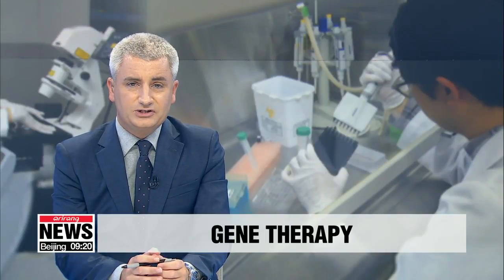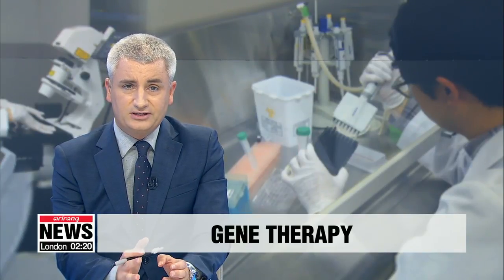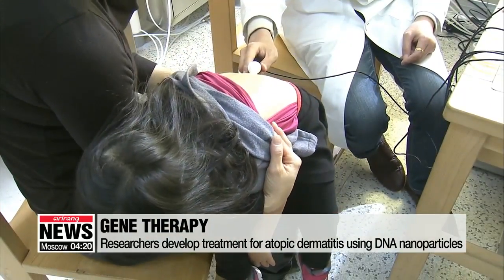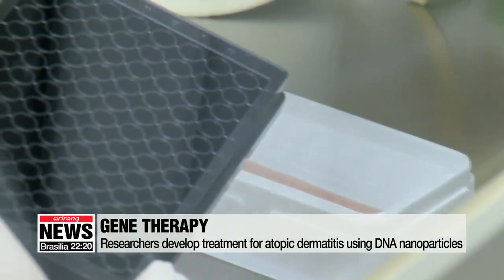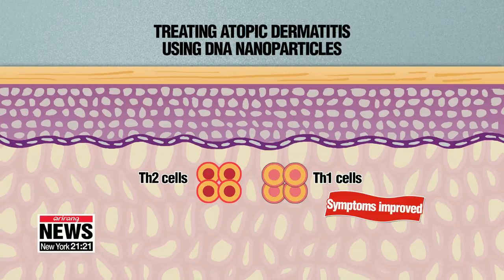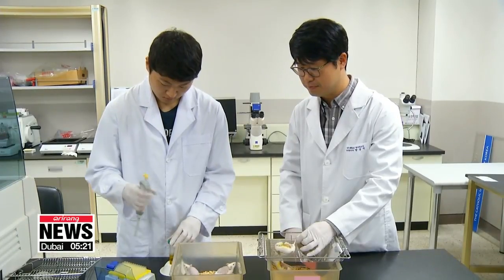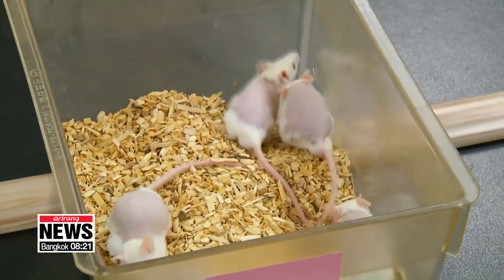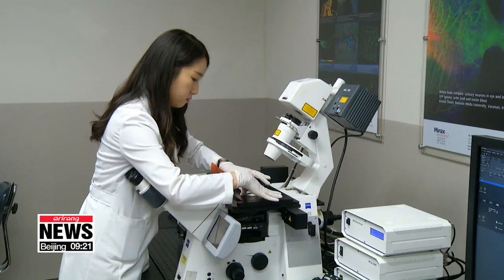Researchers develop atopic dermatitis treatment using DNA nanoparticles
아토피 피부염...'DNA 나노입자'로 치료!
  The options for treating atopic dermatitis are limited and can have potentially severe side effects.
Now, Korean researchers have developed a way to treat the condition using DNA nanoparticles.
  Atopic dermatitis, the most common form of eczema, is caused by imbalances in the immune system.
Because there is no fundamental treatment for it, doctors usually prescribe steroids to reduce inflammation.
But these steroids can have side effects so they are not suitable for extended periods of use.
Now, Korean researchers have developed a way to treat atopic dermatitis using DNA nanoparticles.
 They created nano-sized X-shaped DNA that can be absorbed by the skin and induce an immune response, which reduces inflammation and helps balance immune functions.

    "When the X-shaped DNA was applied, the inflammation-inducing Th2 cytokines were reduced and Th1 cytokines were activated to strengthen immunity."

When the DNA nanoparticles were applied to mice with severe atopic dermatitis every day for three weeks, their symptoms were reduced to normal.

    "It can be applied to the skin and it did not show side effects or toxicity during animal testing. Since we have domestic and foreign patents, there are possibilities for commercialization."

  The DNA nanoparticles can also be used as an ingredient of functional cosmetics.